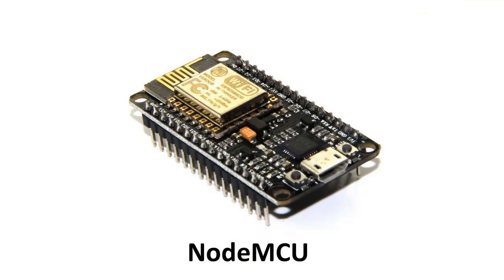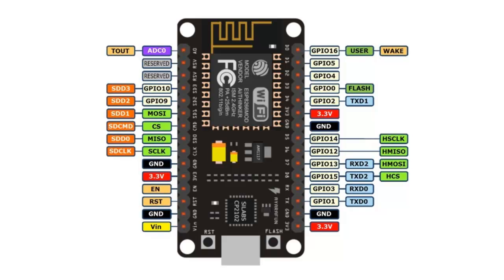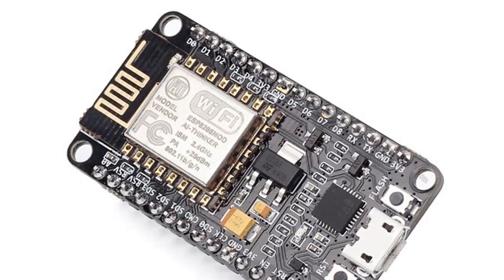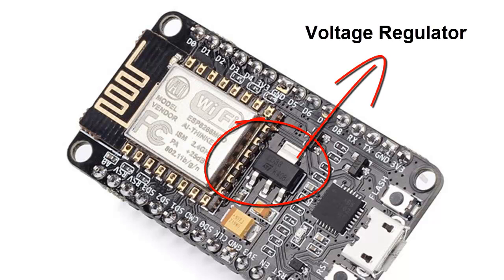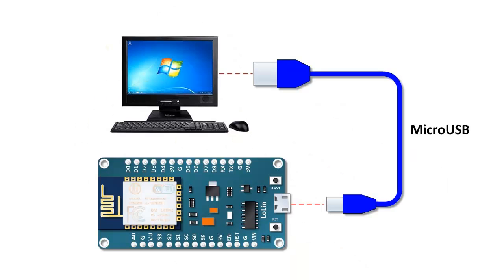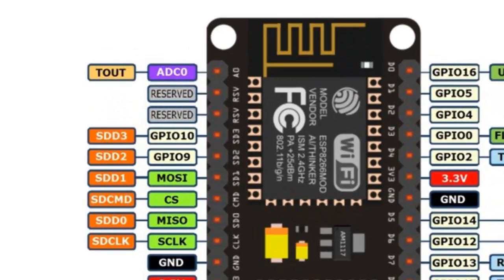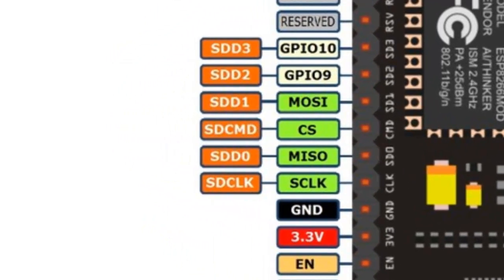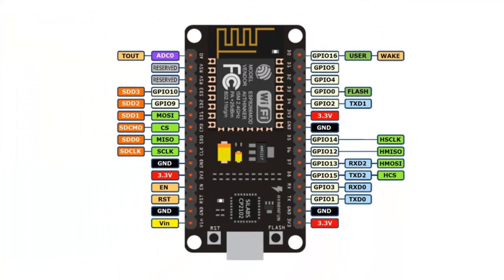NodeMCU (ESP8266) IOT Module Tutorial - Hardware specifications/ additional features - Part 1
NodeMCU IOT module tutorial for beginners. This video shows the hardware specifications, pin configurations and additional features of nodemcu for its better understanding.

These tutorials are the discussions of research on latest technologies at Elins research center. These Tutorials are intended to researchers, scholars, hobbyist and students around the world for exploring the world of internet of things .

 Elins Technologies Pvt. Ltd. is founded with the aim of innovating modern era of research in the field of embedded, automation, electronics and robotics.It is established with the vision to search the new dimension of innovations in the field of electronics consumer goods and energy saving, energy generation, testing & measurement instruments, automation, security & tracking devices to make life of public more comfortable as well as secure.

Elins Technologies Pvt. Ltd. is also a leading entity in providing technical consultation and solutions to Army, Defense and industries.

We believe in the thought that “We born on the place of innovations & visions, it is very much required to remind our young generation that we are visionaries by birth.”